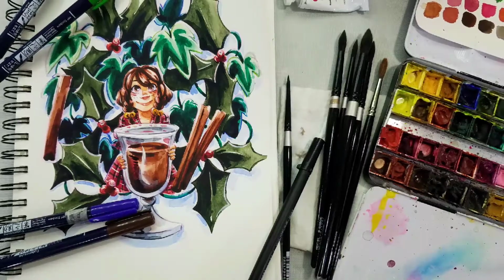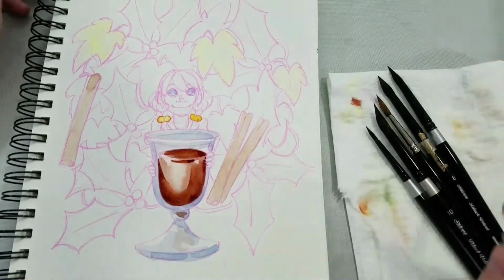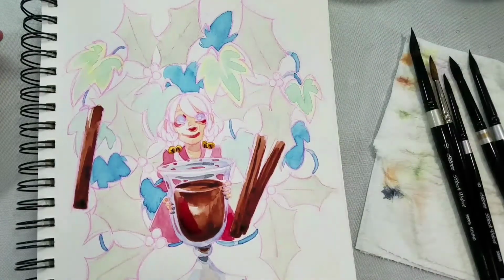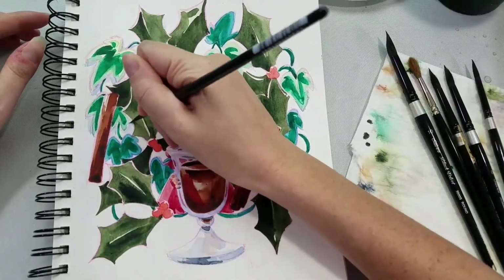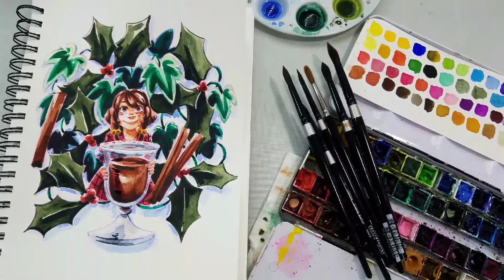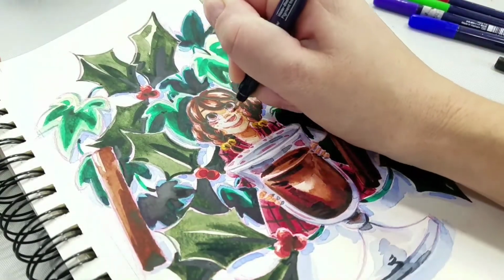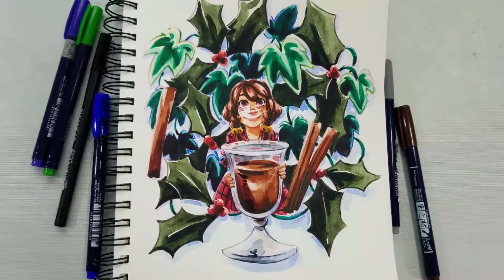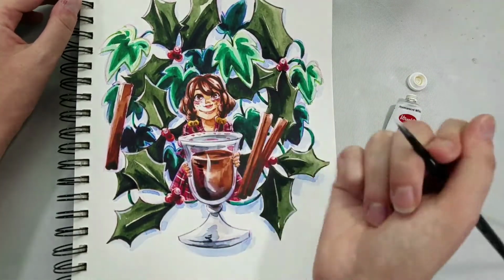Cinnamon Tea- Watercolor Chat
Hey Artnerds!  Beginning in August, I started painting a series of tea inspired illustrations to use as Kickstarter postcards, and recorded vlogs to go along with them.  So sit back, relax, and 'hang' out with me while we paint!

Enjoy my art?

Materials:
Canson XL watercolor Sketchbook
Color Eno Pink Lead
Daily Driver Watercolor Palette
Silver Black Velvet Watercolor Brushes
Paper towel
Tombow Fudenosuke Brush Pens
Sakura Pigma FB brushpen
White Goauche

Today's Colors:
Mijello Marine Blue
Winsor and Newton Alizarin Crimson
Holbein's Imidazolone Brown (I was close! but not quite!)